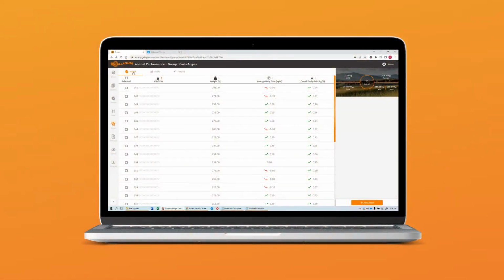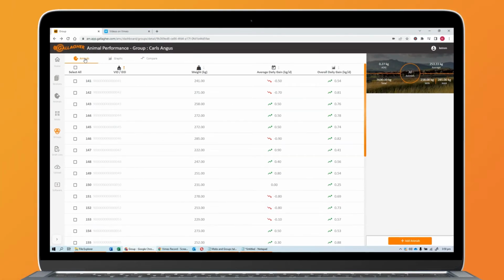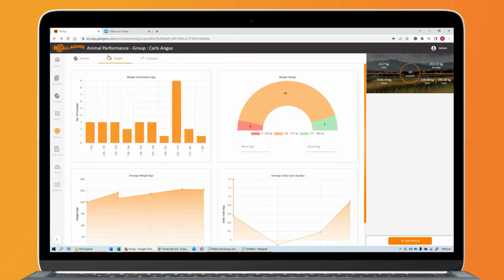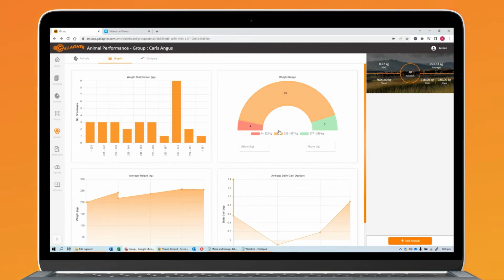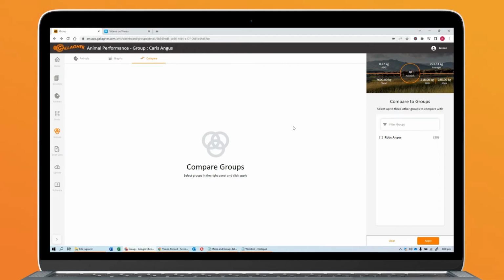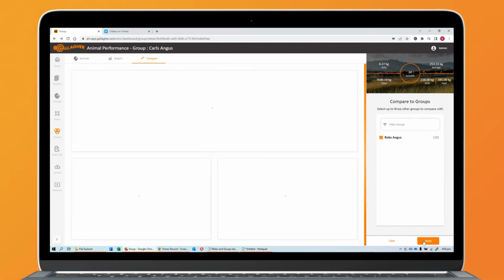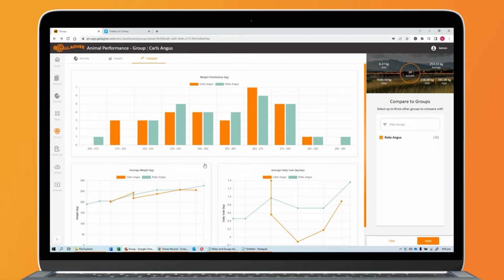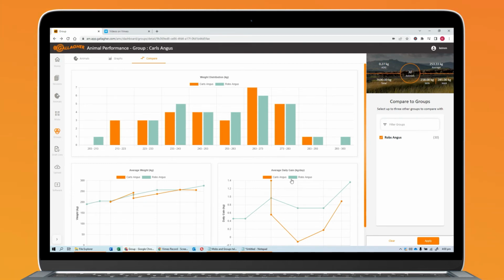How To: Animal Performance Plus Groups - Use group analytics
In this How To Video we show you how to use group analytics in the Animal Performance Plus App.